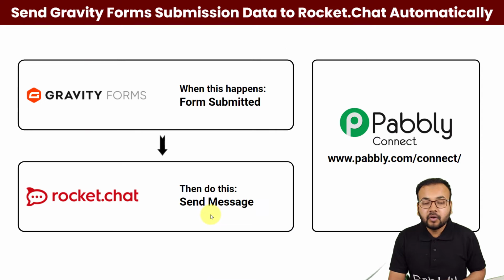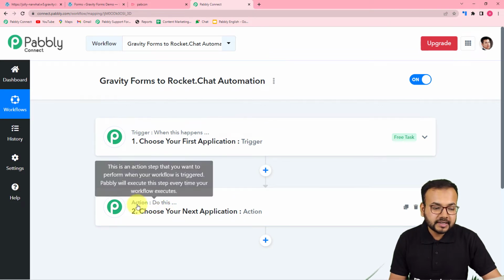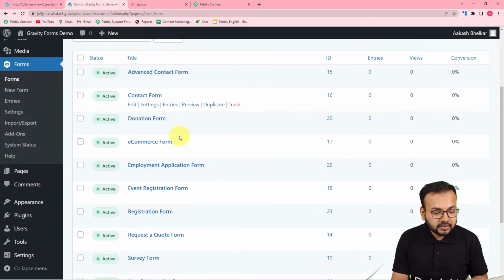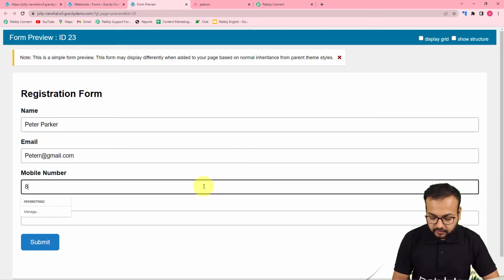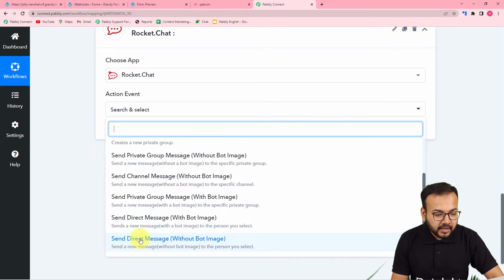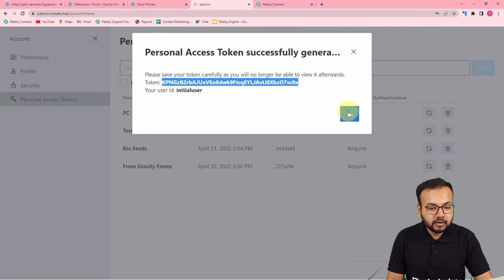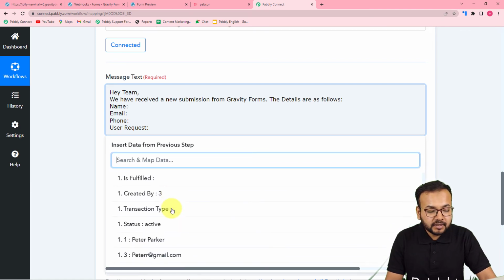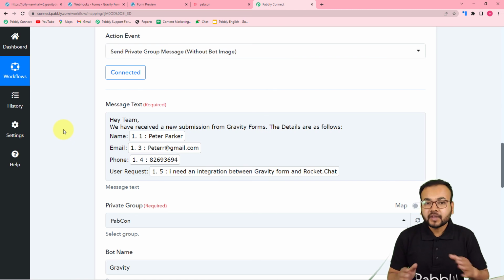Send Gravity Forms Submission Data to Rocket.Chat Automatically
In this video are going to setup an automation for sending gravity form submissions to rocketchat automatically.  gravity forms to rocketchat channel workflow is very useful as it eliiminates the manual transferring of data from one application to another just by integrating gravity form with rocketchat using pabbly connect.